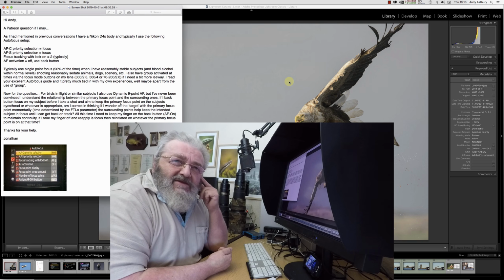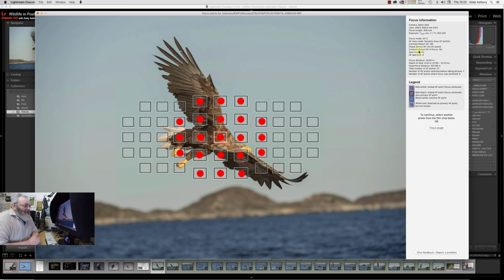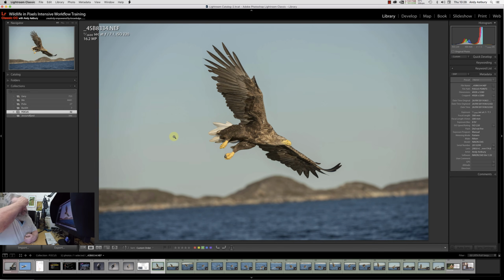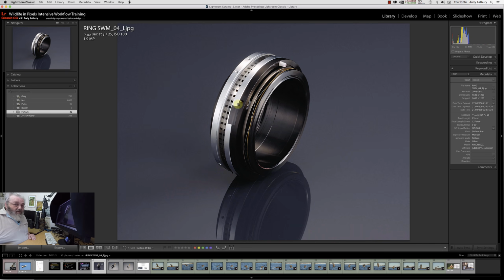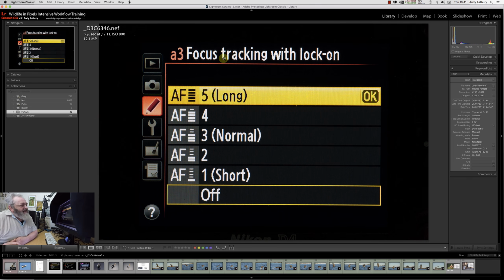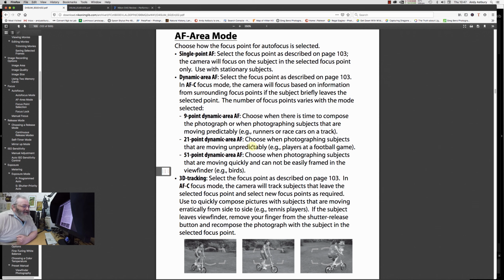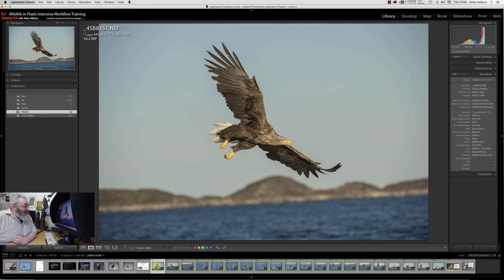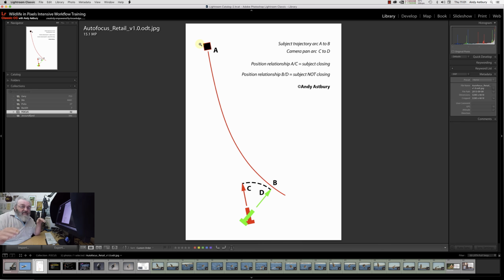Bird Flight Photography Autofocus: AF Point Switching, Nikon Lies and Canon Wins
WARNING - This is a LONG VIDEO but there's a lot to cover.

In this video I look at auto point switching in dynamic area AF modes for both Nikon and Canon, and why the Canon AF system is generally more efficient for bird flight photography.

I also explain shutter lag and what it means to your systems autofocus speed and performance.